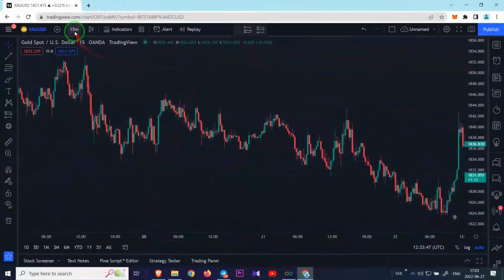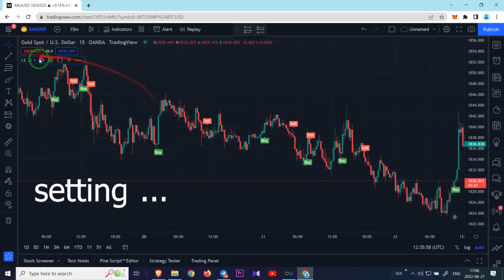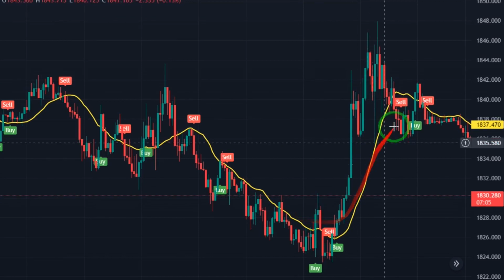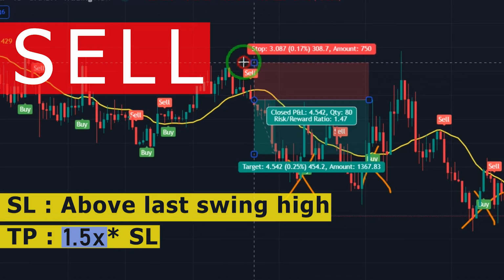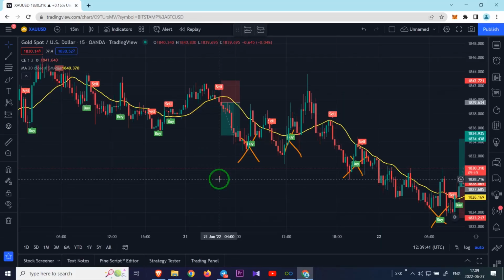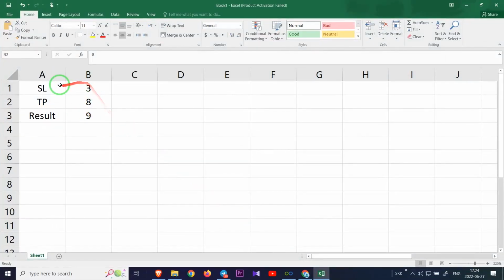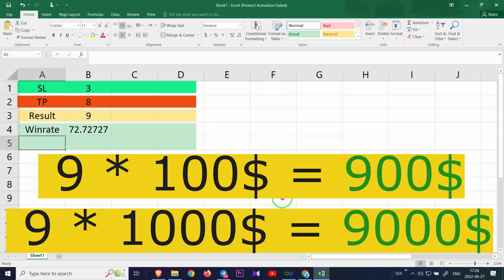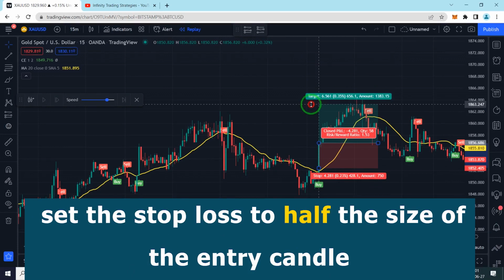Turn 1000$ to 3600$ with this strategy 💵 | HIGH WINRATE trading strategy ✅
A simple high WinRate trading strategy for beginners and professionals.
I turned $ 1,000 to $ 3,600 with this strategy a few months ago 😍
In this video, I took a backtest from this strategy on the XAUUSD chart from the last 10 days and showed you the result.
This strategy works for forex and crypto.
If you are looking for a profitable trading strategy, I recommend this video as well 👇🏻👇🏻👇🏻